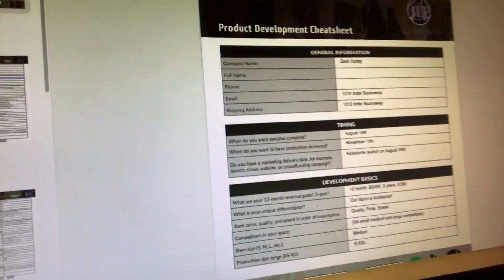How to start my clothing line? What is the process? | Indie Source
The fashion manufacturing industry is filled with unanswered questions. Have a watch, and see if your fashion related questions are answered.

Want to ask your own question? Check out our Instagram account for more informative videos and information We are here to encourage and help new fashion designers!